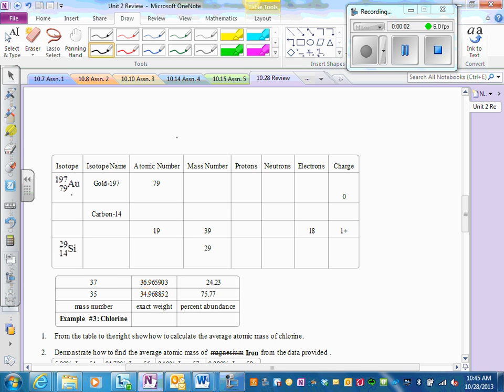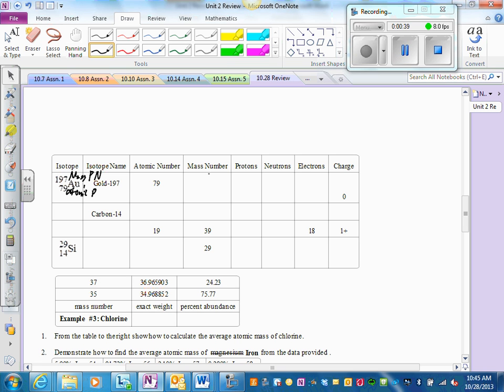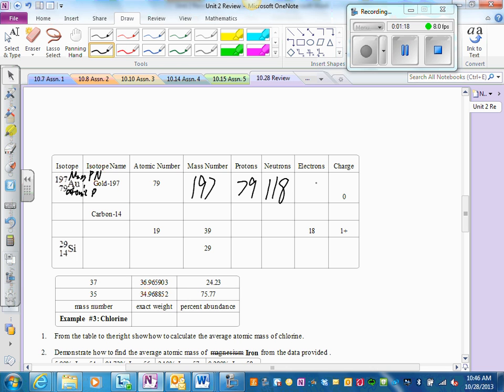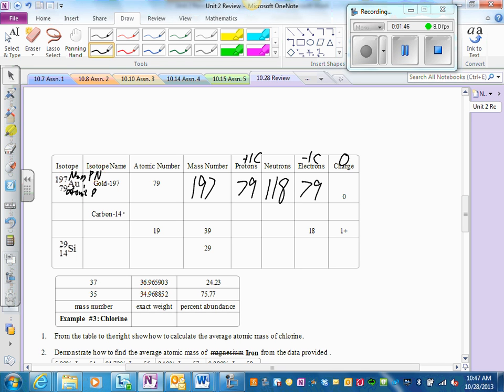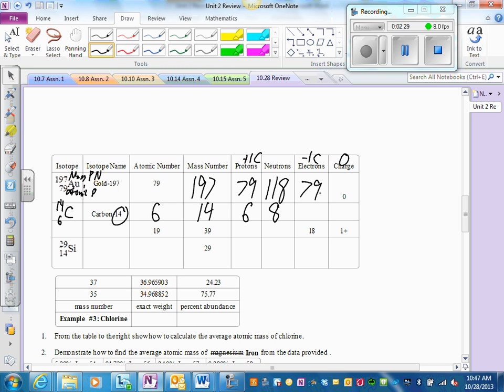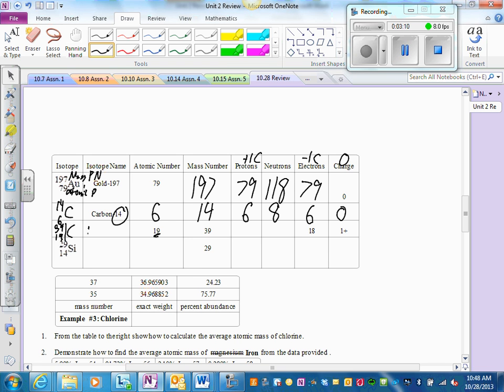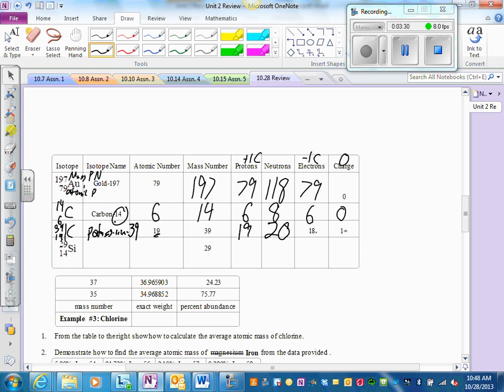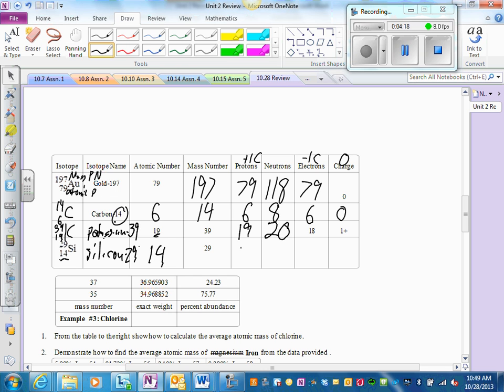Chemistry Unit 2 Review isotopes